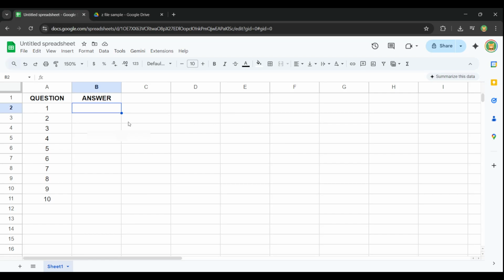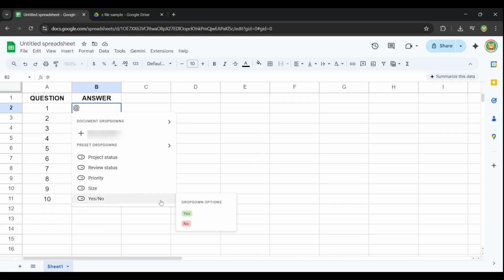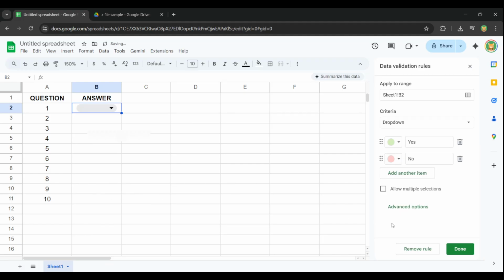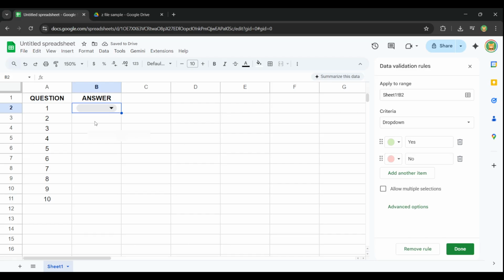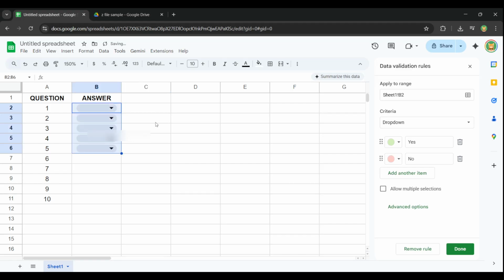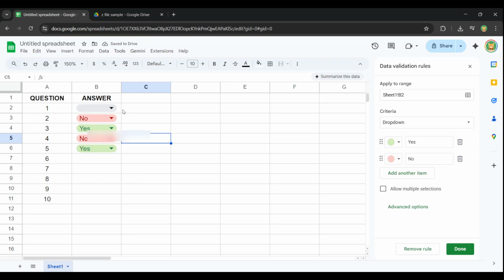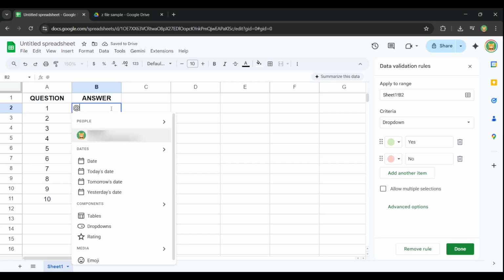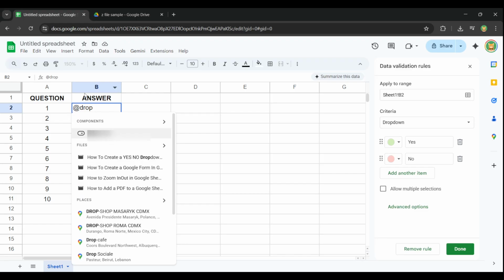How to Quickly Add Yes/No to Your Google Sheets (Updated 2026 Step-by-Step Beginner Guide)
Learn how to quickly add Yes/No options to your Google Sheets the right way! In this updated 2026 step-by-step beginner tutorial, I’ll show you how to create a Yes/No dropdown using data validation, fill it down instantly across your sheet, and optionally colour-code choices with conditional formatting so your tracker is super easy to read. Perfect for beginners, teachers, admins, and business owners using Google Sheets.